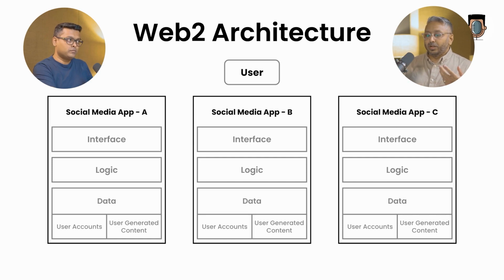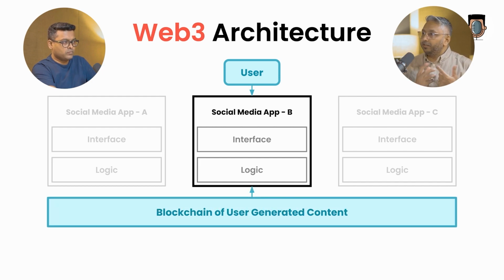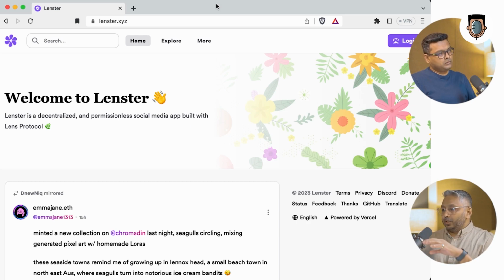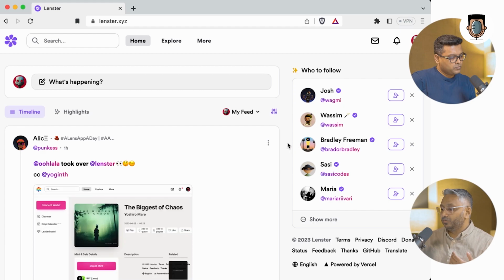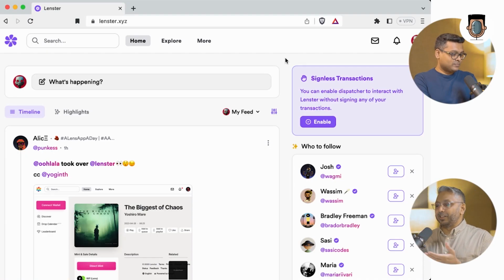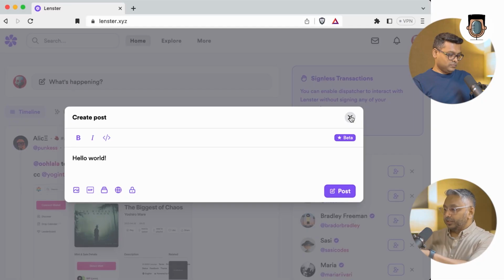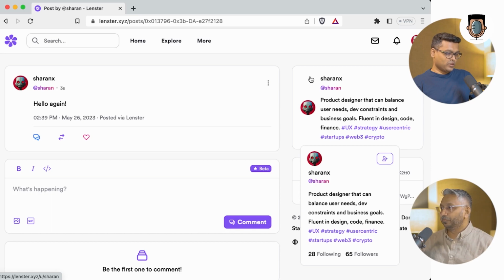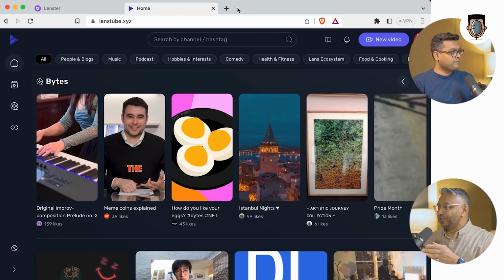Ep 3: UX Thinking for Web 3.0 | Sharan Grandigae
👤 This episode will serve as an extension to the previous episode - the web 3 world for UX designers. That’s where we introduced the world of Web 3.0 to UX designers.

⏰ Timestamps -
00:23 - Introduction
01:32 - Overview of the episode
02:40 - Differences between Web 2.0 and Web 3.0
06:06 - Web 2 Architecture
07:30 - Web 3 Architecture
09:30 - Where does UX come in?
10:47 - An example of a fundamental Web 3.0 UX issue
14:50 - The approach to solving that example issue
15:24 - Why that approach?
19:58 - New paradigm
20:55 - More hurdles in Web 3.0 world today
23:32 - One of the solutions
26:26 - The magic of data-in-the-blockchain!
30:48 - Where does a UX Designer start learning Design for Web 3.0?
31:38 - Different blockchains and how UXD thinking changes accordingly
36:00 - Difficulties of a Designer while designing for Web 3.0
37:58 - Does AI play a role in Web 3.0?
39:28 - Non structural difficulties one needs to face
41:30 - Communication channels on Web 3.0
44:00 - Thanks!

Thanks! Looking forward to your support.